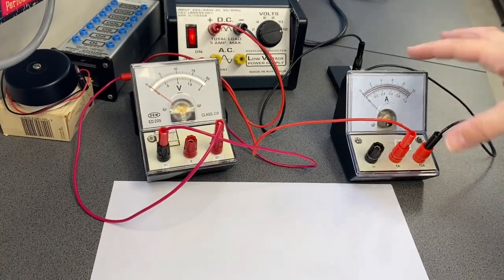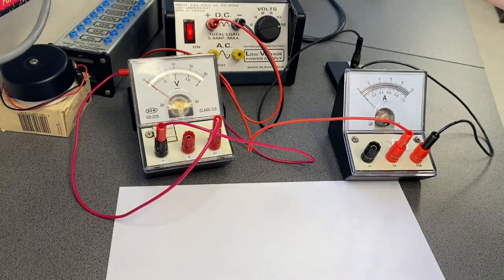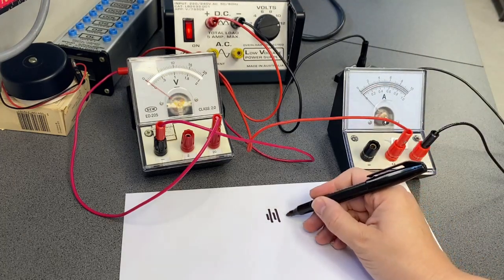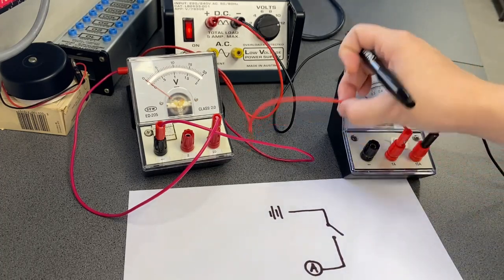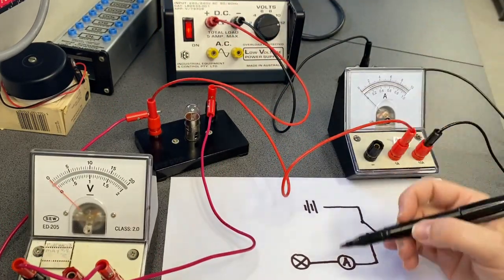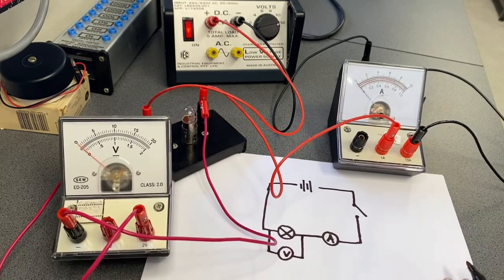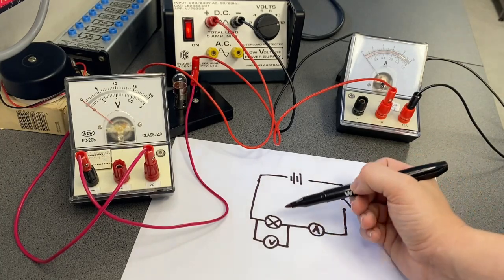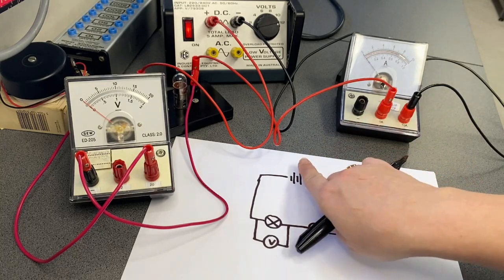How to Draw Electrical Circuits Middle School Science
This video teaches students how to draw electrical circuits with scientific diagrams. Drawing electrical circuits in science is important for helping students demonstrate understanding of electrical circuits.

This video covers:
- how to draw electrical circuits
- how to draw electrical circuit components
- how to draw an ammeter in a circuit
- how to draw a battery in a circuit
- how to draw a voltmeter in a circuit
- how to draw a switch in a circuit